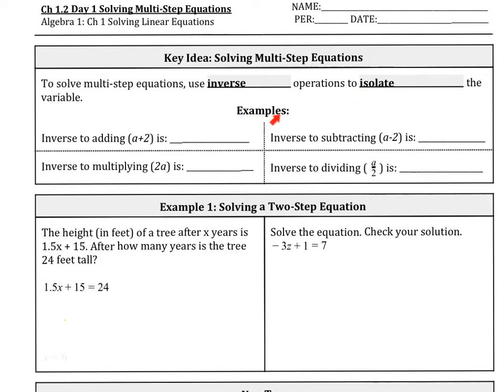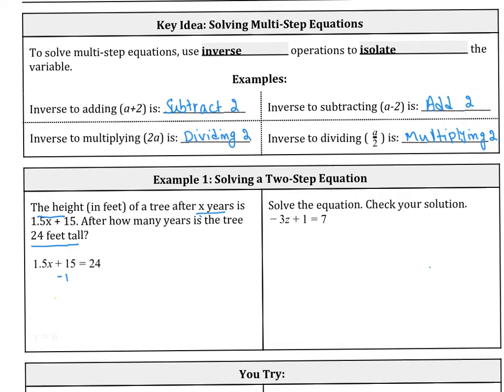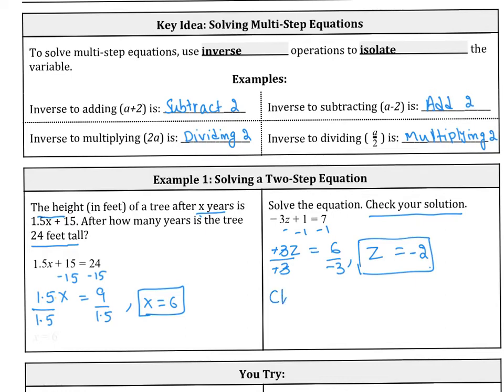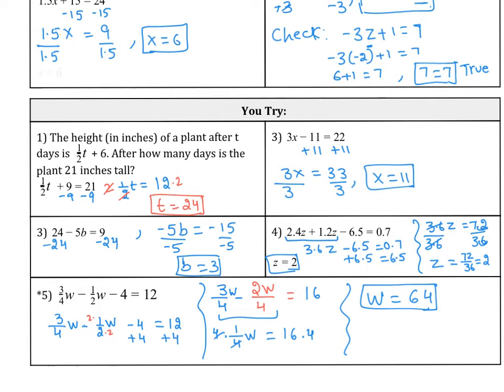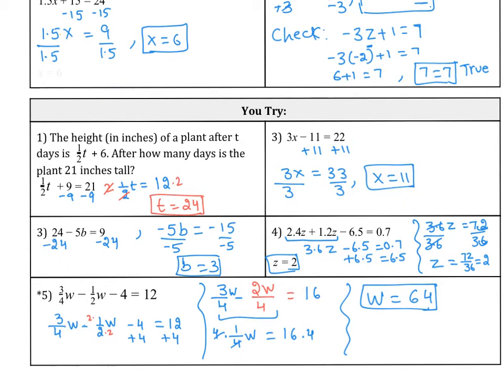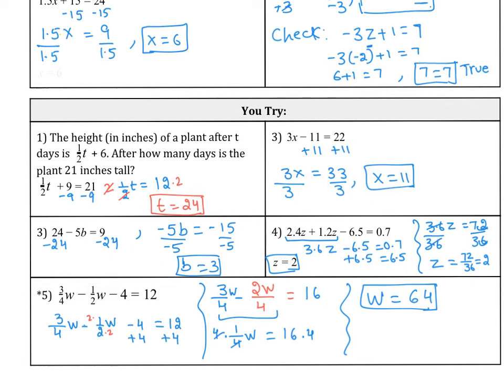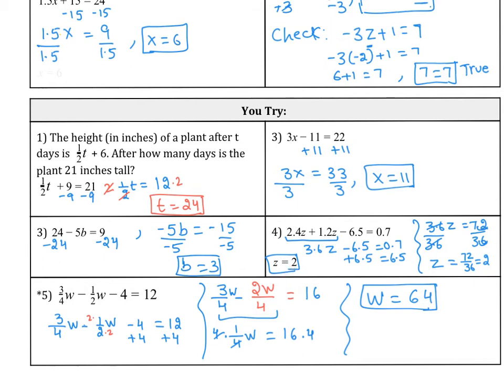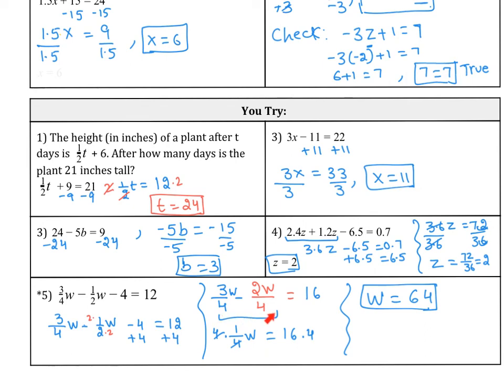Ch 1.2 Day 1 Solving Multi- Step Eq-Ex-1